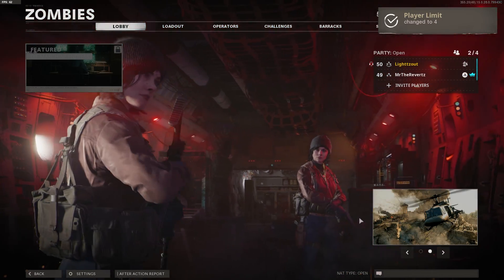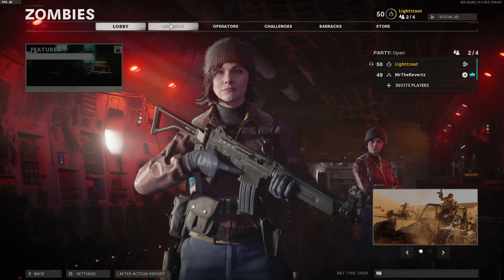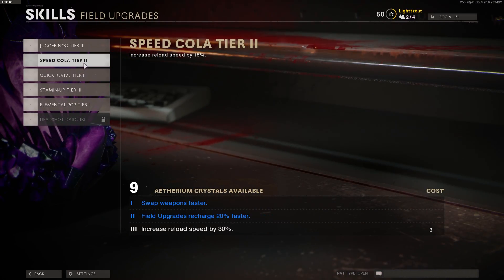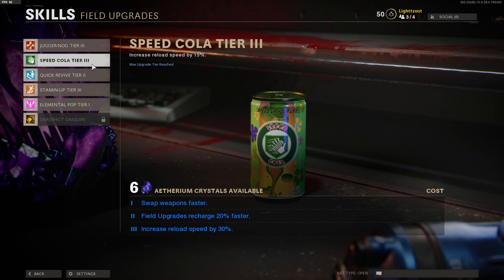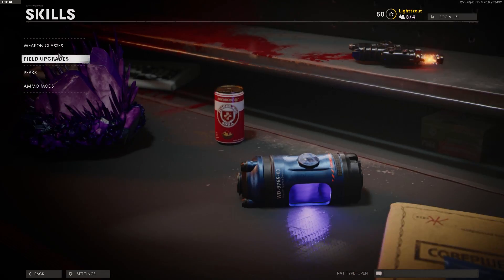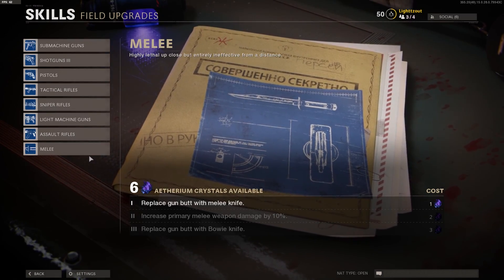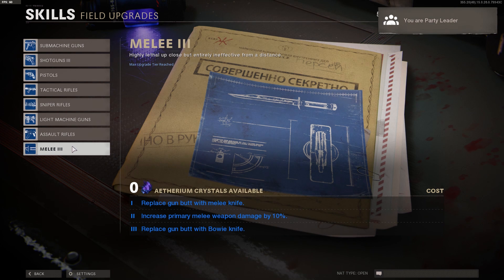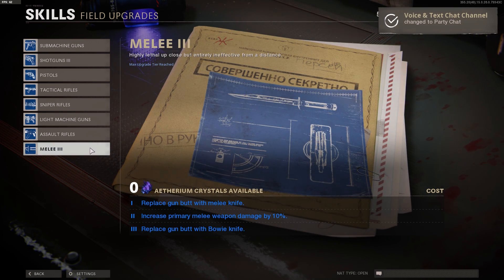HOW TO GET THE BOWIE KNIFE IN DIE MASCHINE! BLACK OPS COLD WAR BOWIE KNIFE GAMEPLAY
In this video I show you how to unlock the bowie knife upgrade in Call of Duty: Black Ops Cold War zombies!

●Lighttzout